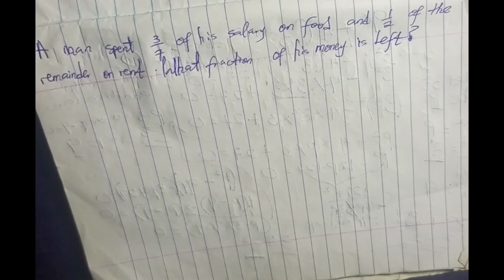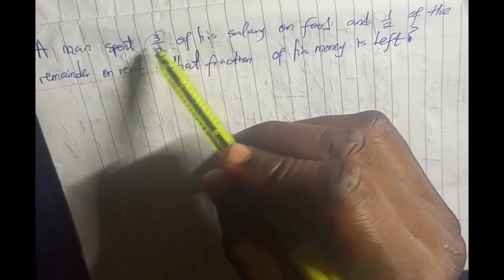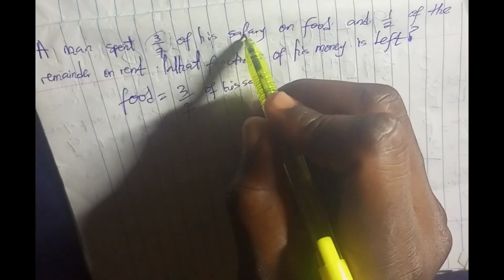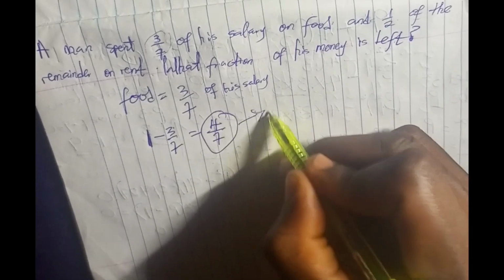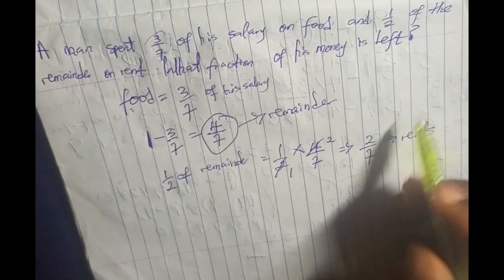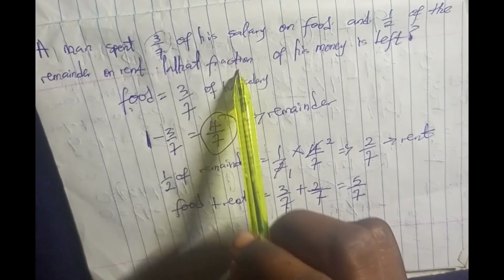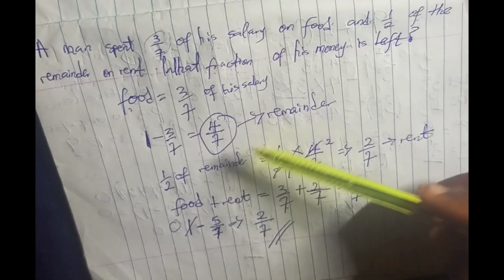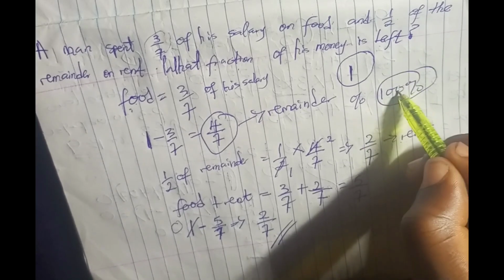Word problem in fraction